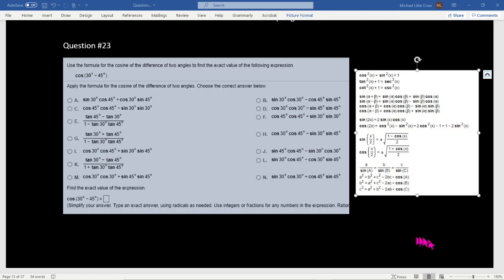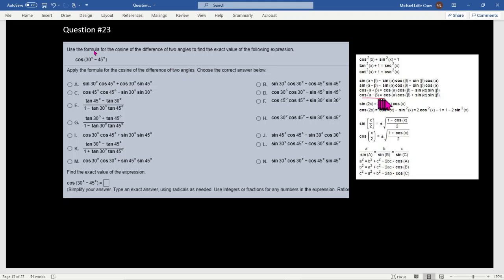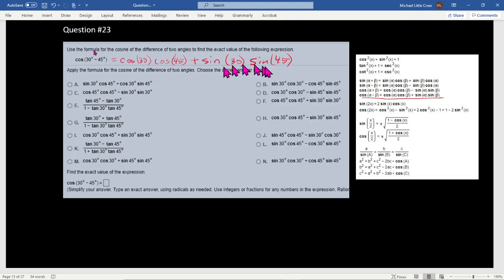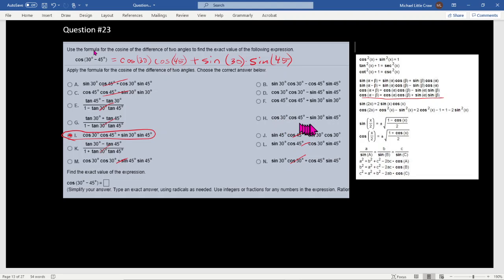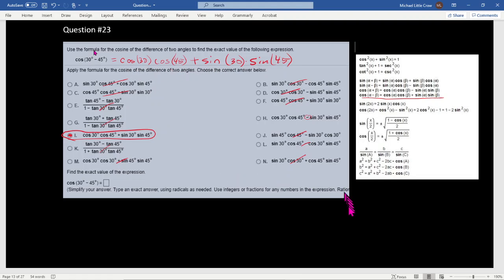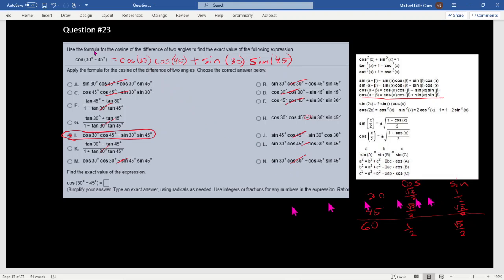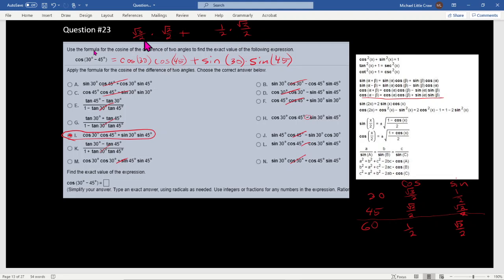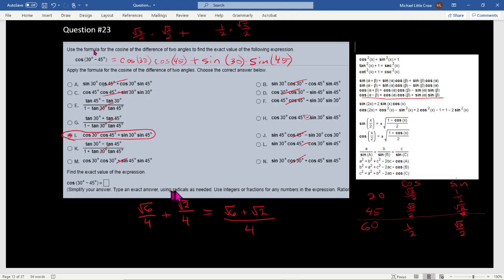MAT170 Final Review Q 23